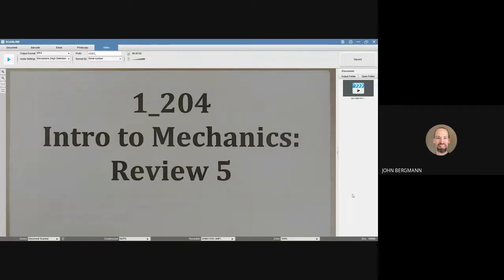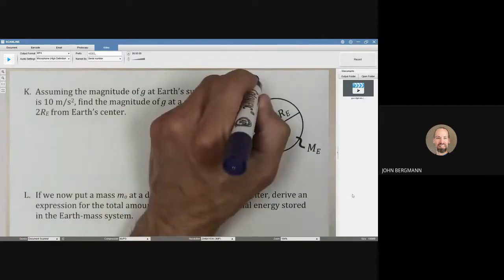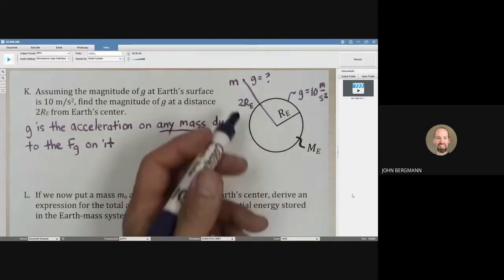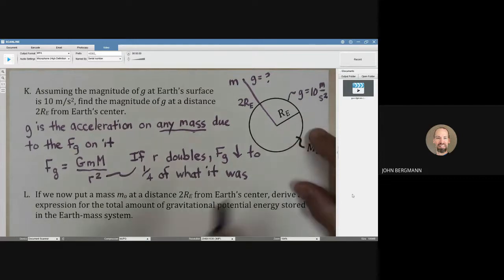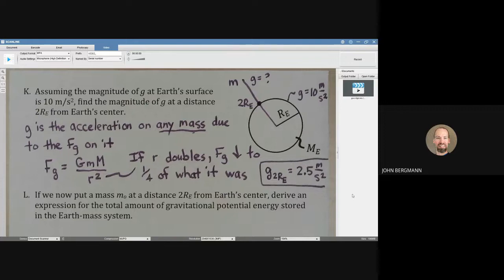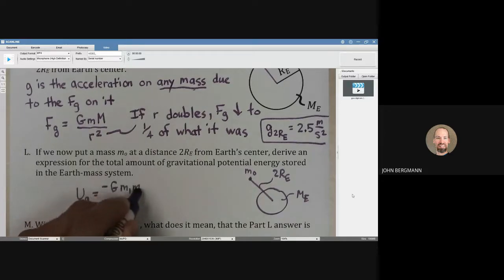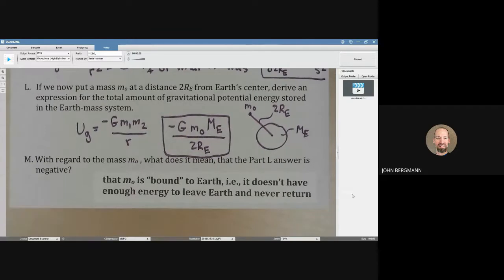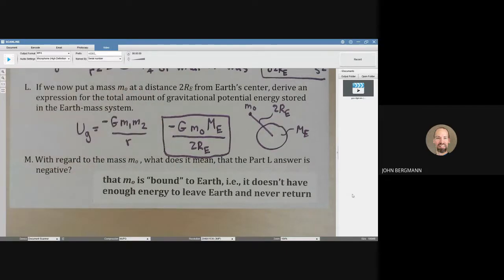1 204 review gravity